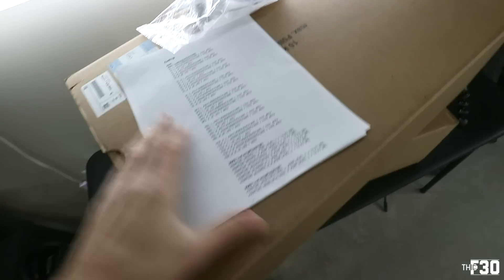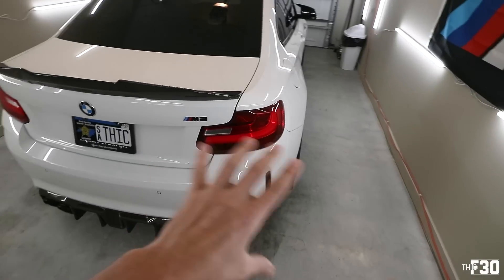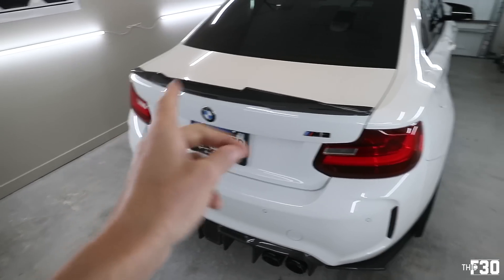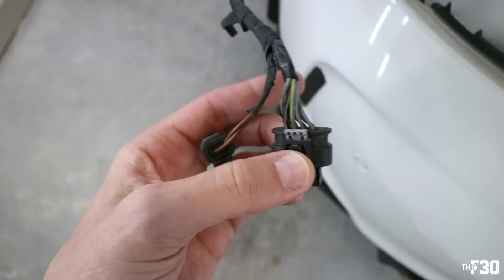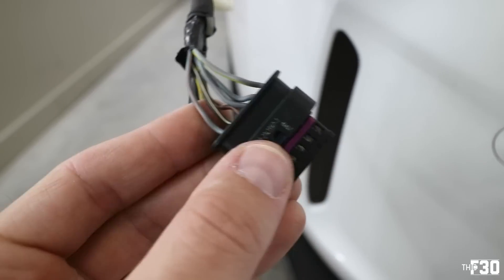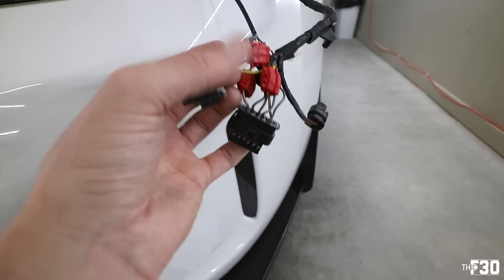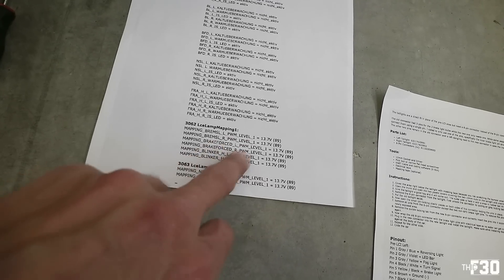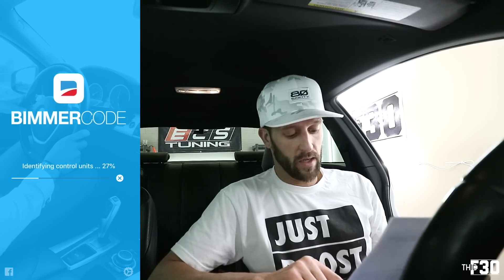M2 LCI TAIL LIGHT CONVERSION ON PRE-LCI M2 - CODING AND INSTALLATION!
PICK TOOL
LED REVERSE BULBS FOR LCI TAILS